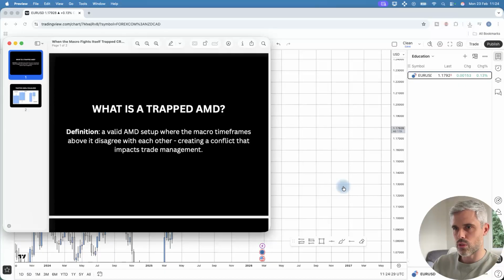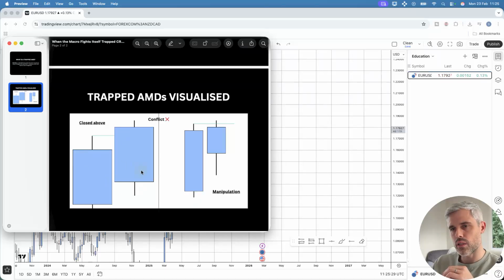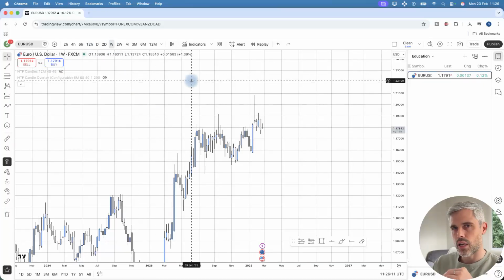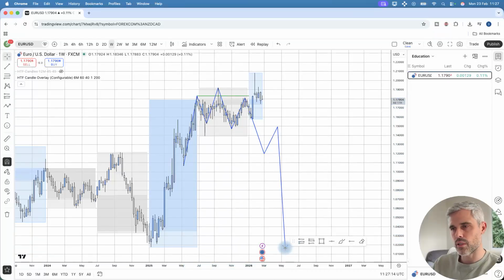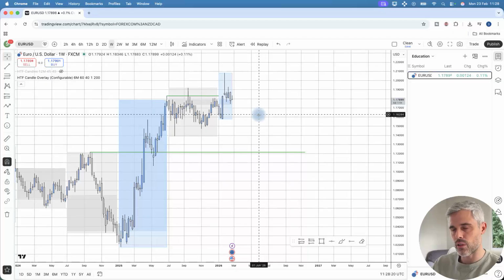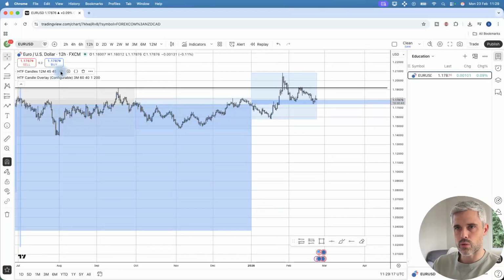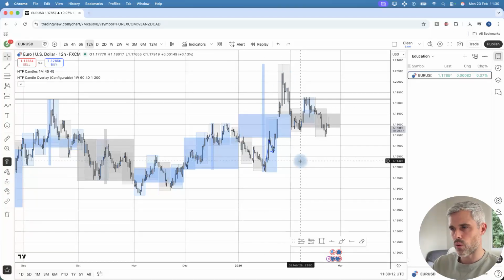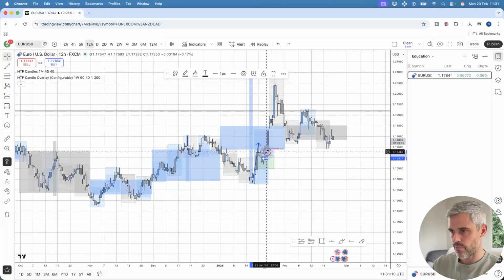When the Macro Fights Itself: Trapped CRT Setups Across Timeframes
📚 CRT TRADE MANAGEMENT COURSE (FREE) - Video 6 of 7
⏮️ Previous Video: When to Exit Trades Early
⏭️ Next Video: Your Complete CRT Trading Plan

Your setup is valid. Your execution is clean. But price just isn't doing what you expect - and the macro timeframes above your trade are fighting each other. Welcome to a trapped AMD.

Most traders either avoid the trade entirely and leave money on the table, or hold too long expecting the macro to cooperate and give back the win. This video shows you how CRT identifies trapped AMDs, how to read macro conflict across the 6-month and 12-month timeframes, and how to flip a trapped setup into high probability trades.

What You'll Learn:

✅ What a trapped AMD is - a valid setup where macro timeframes disagree, creating a conflict that impacts trade management
✅ How to visualise macro conflict - 6M AMD pointing bearish while 12M prints bullish
✅ Three things to look for: execution TF AMD confirmed, one macro supports you, higher macro has printed against it
✅ EURUSD walkthrough: 6M and 3M both pointing short, but the 12M told a completely different story
✅ How trapped liquidity from the fake bearish signal becomes fuel for longs
✅ Two trade entries from the trapped AMD - FVG entry at 2.2R and order block entry at 2.36R
✅ When disrespect of expected structure is your signal to look up and flip bias
✅ How to protect yourself with fixed risk management and early exit rules from earlier in this course

The Key Insight:

CRT separates the information. Your execution timeframe tells you whether the setup is valid. The macro conflict tells you how to manage the trade. When price starts disrespecting expected structure - breaking above levels that should hold in a bearish AMD - that's your signal to check the highest macro timeframe. The 12-month was saying one thing while the 6-month and 3-month said another. The 12-month won.

A trapped AMD doesn't mean don't trade. If the lower timeframe setup is being respected, trade it. But as soon as you see disrespect and unusual price action - look up. It's probably trapped. And that's where you flip your bias for high probability trades in the direction the macro actually wants to go.

TIMESTAMPS:
0:00 - Valid setup, price not following through
0:30 - What is a trapped AMD?
0:57 - Visualising the macro conflict
1:55 - EURUSD: the 6-month bearish case
3:15 - The 12-month tells a different story
4:30 - Disrespect of structure - the signal to flip
6:30 - Two trades from the trapped AMD (2.2R + 2.36R)
7:45 - How to protect yourself